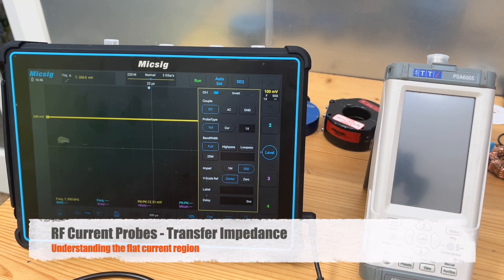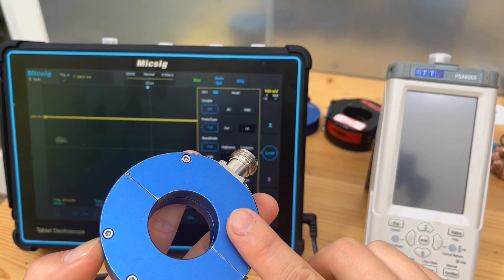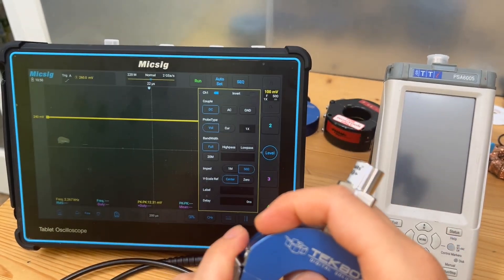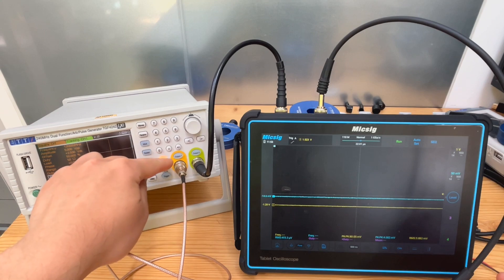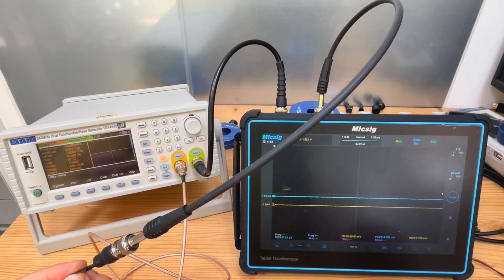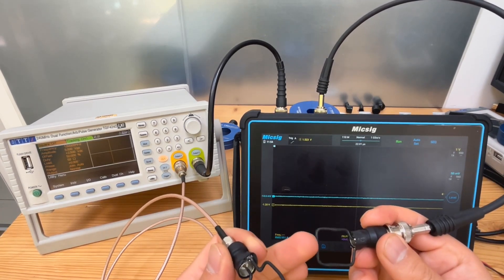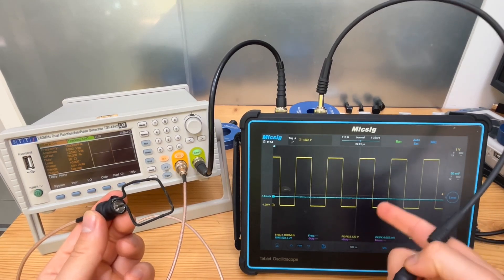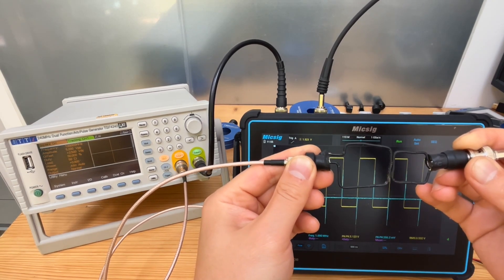RF Current Probes Episode 2 - Which waveform do I trust?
In this episode, we demonstrated four waveforms when measuring an RF current, but they are all different. So which waveforms do we trust? We also observed ringing and overshoot during the measurement, are they real or they are errors introduced by the measurement method we use?